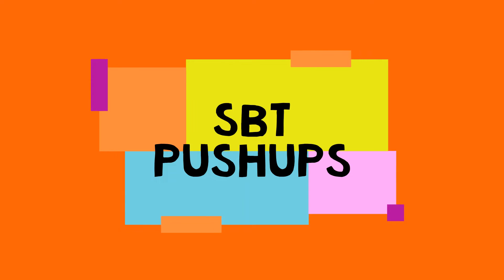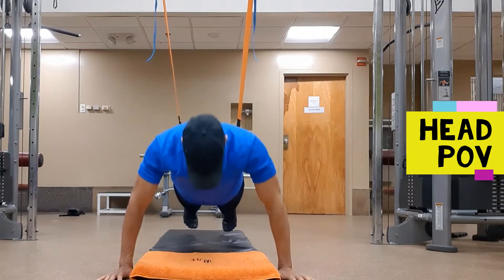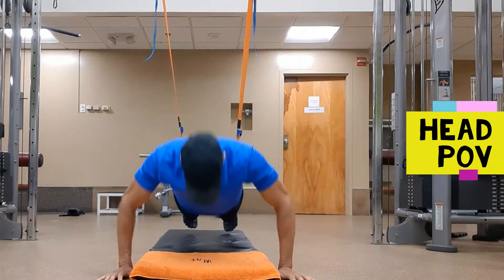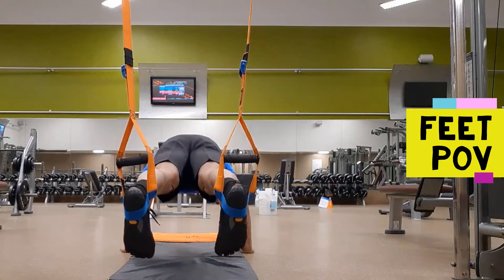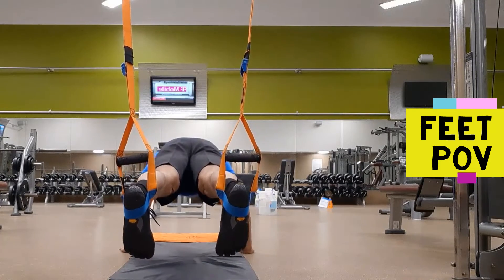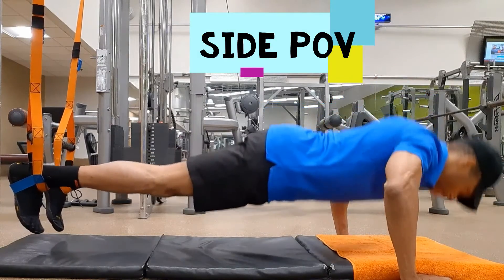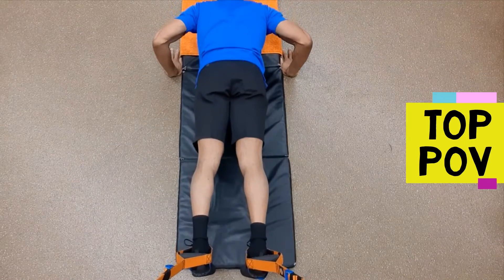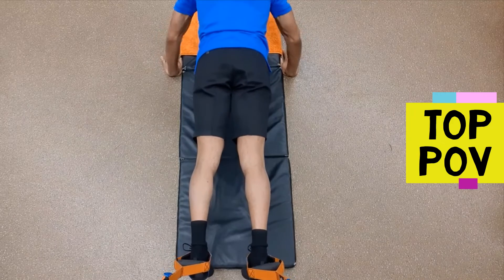SBT Pushups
Floor pushups with feet in the SBT that strengthens the chest, shoulders, and arms while challenging core and shoulder stability.